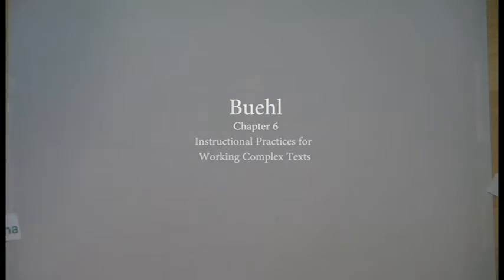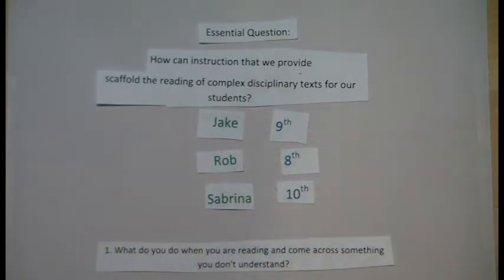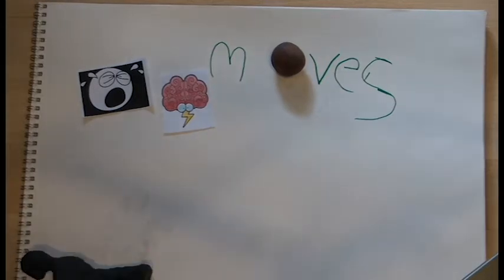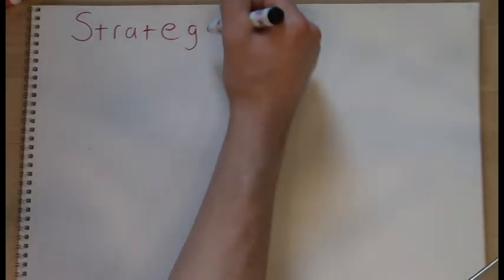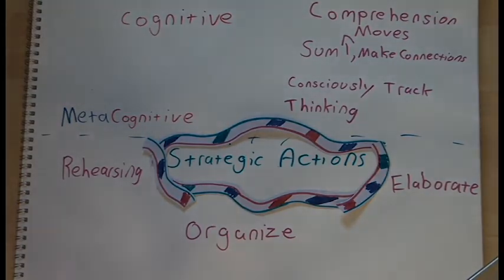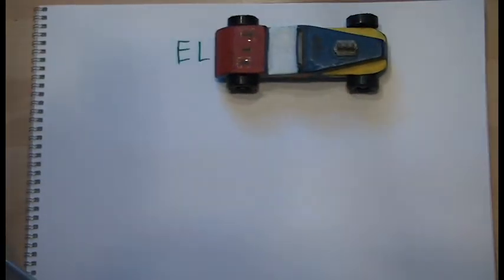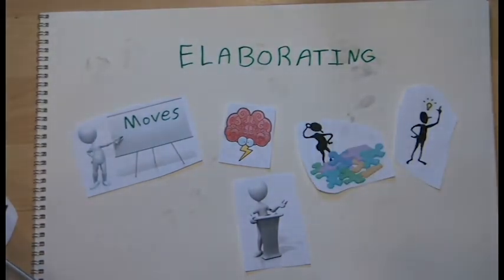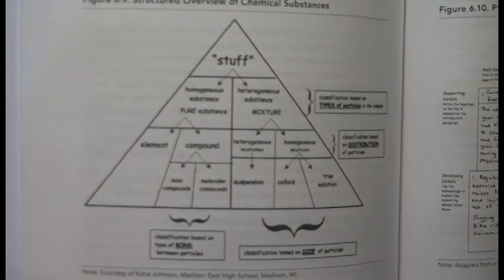Buehl Ch 6